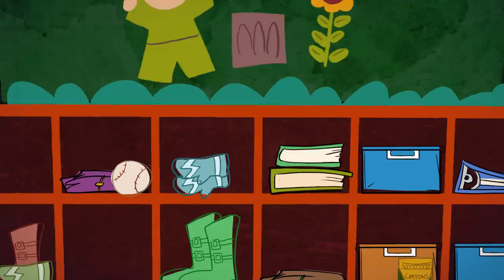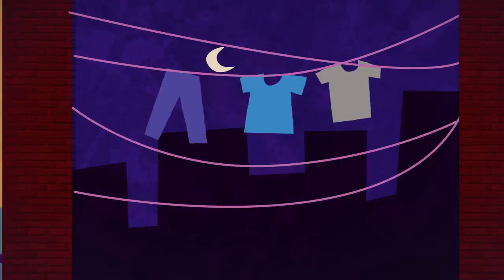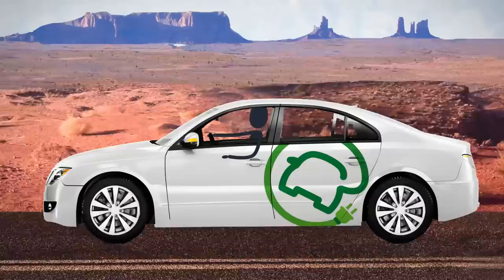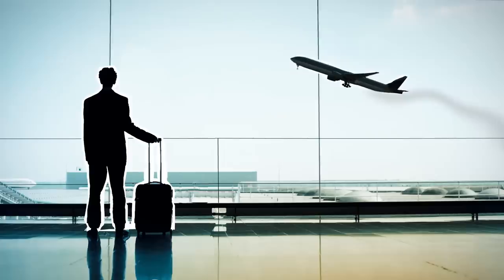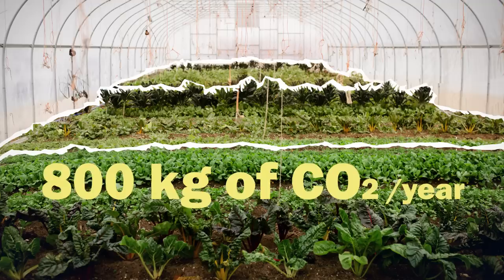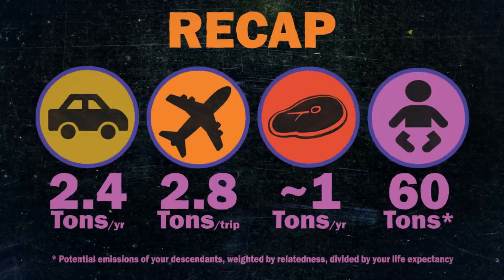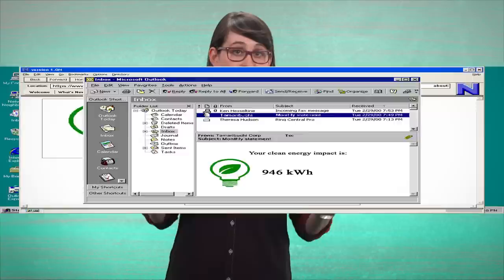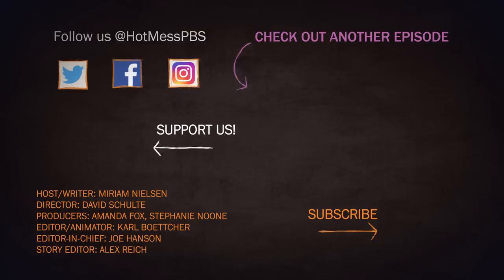The Best Ways to Reduce Your Carbon Footprint | Hot Mess 🌎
Viewers like you help make PBS (Thank you 😃) .

The average carbon footprint of a person in the US is 16.5 tons –TONS. So, what can you actually do decrease this number and make a meaningful difference?

Host/Writer: Miriam Nielsen
Creative Director: David Schulte
Editors/Animators: Karl Boettcher & Derek Borsheim
Producers: Stephanie Noone & Amanda Fox
Editor-In-Chief: Joe Hanson
Story Editor: Alex Reich

Theme Music: Eric Friend/Optical Audio

Thanks to the funders of Peril & Promise for supporting PBS Digital Studios. Peril & Promise is a national public media initiative from WNET telling human stories of climate change and its solutions.